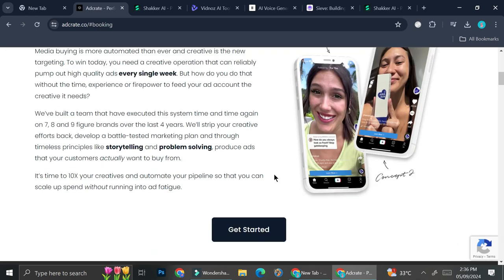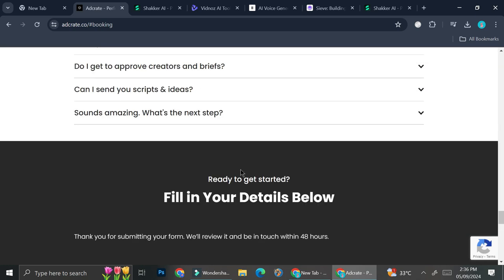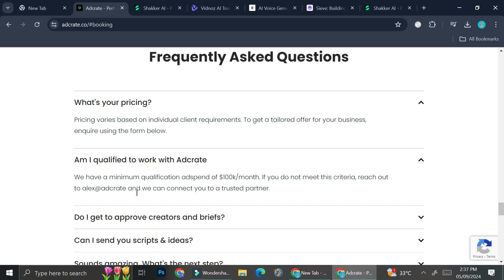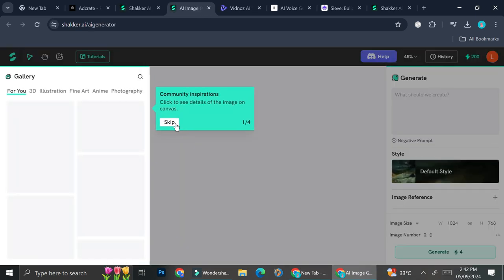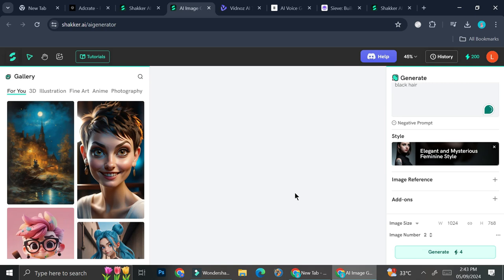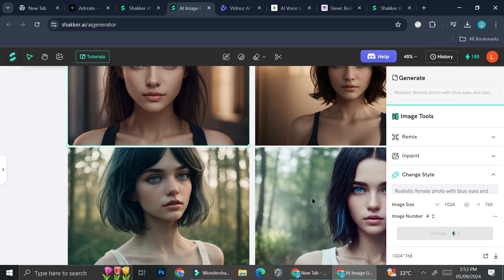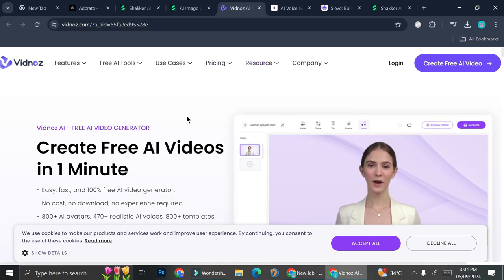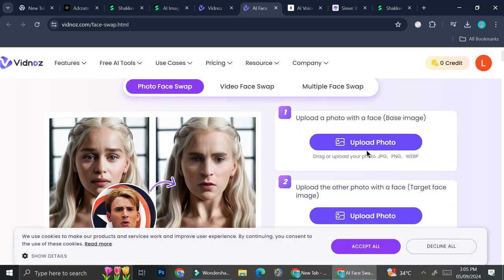How to Use AI to Make UGC for Facebook Ads | Tutorial 2025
How to Use AI to Make UGC for Facebook Ads
If you are looking for a video about how to create an UGC Video with AI, here it is!